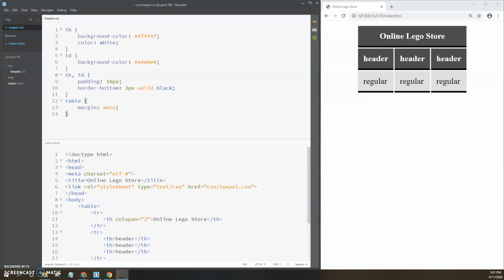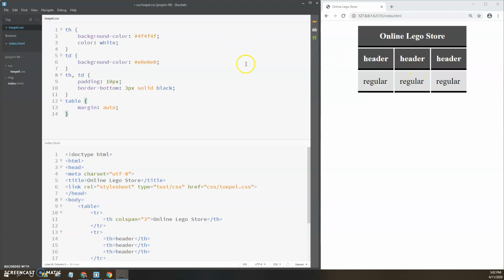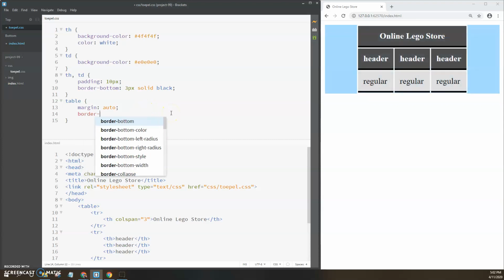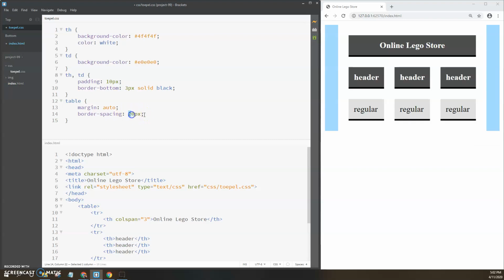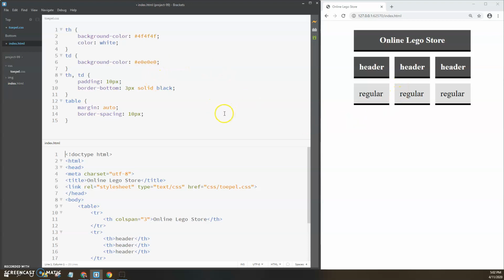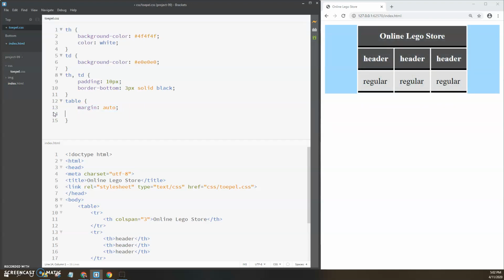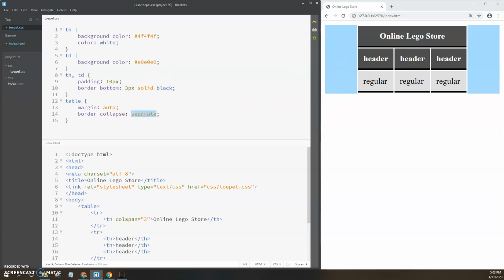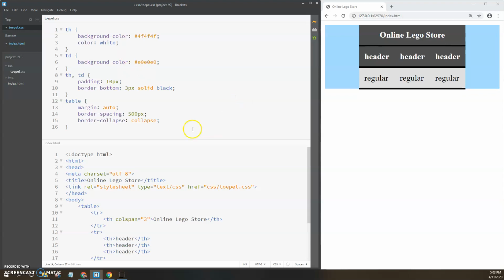Controlling space between table cells with CSS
This video will show you how to control the space between table cells using the CSS properties border-spacing and border-collapse.